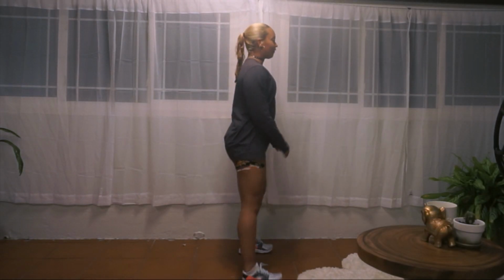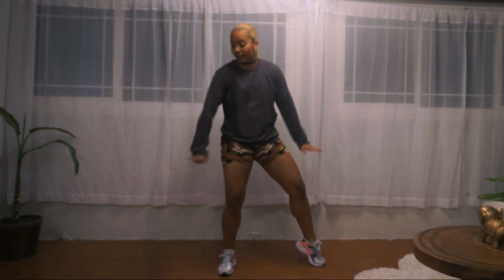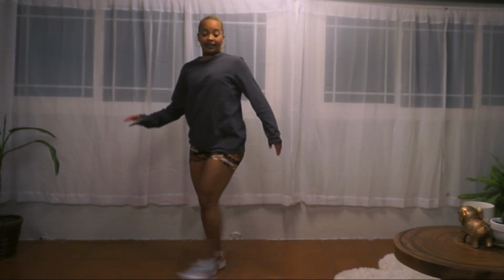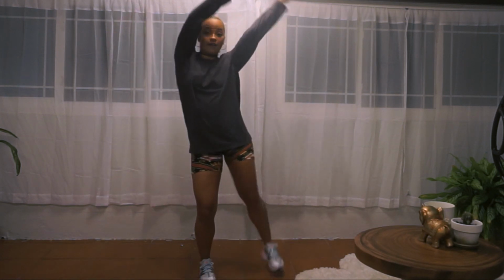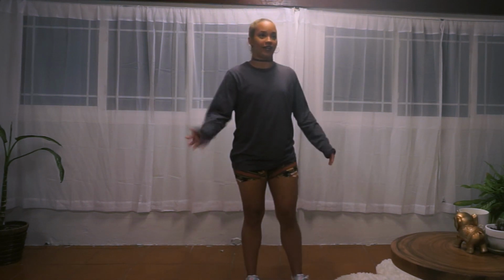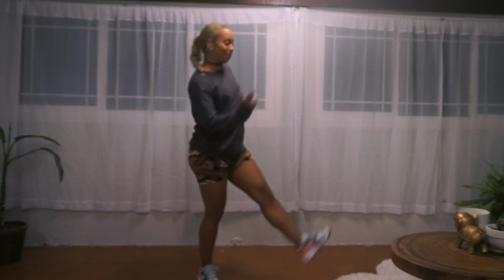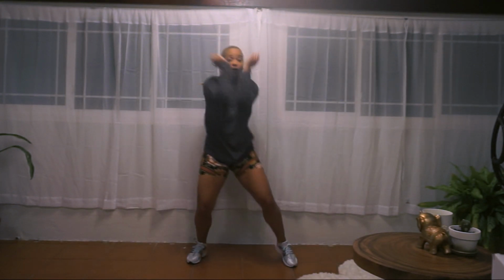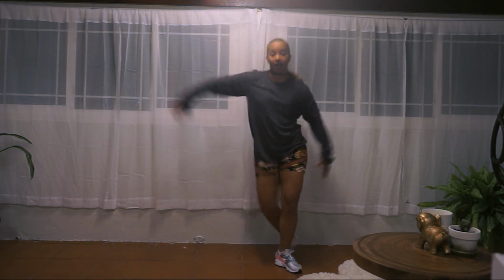KONTROL TUTORIAL: LEARN THE CHOREO!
Hey guys!
I'm finally back with another tutorial! Learn the steps to the choreography I did to Maleek Berry's "Kontrol." If you haven't seen the video check it out